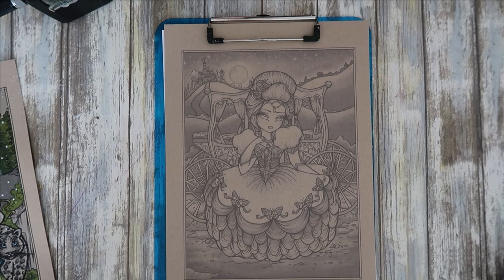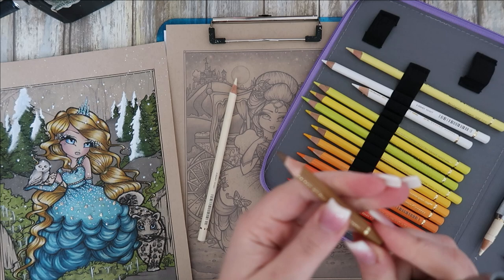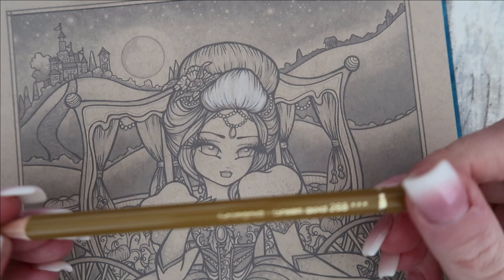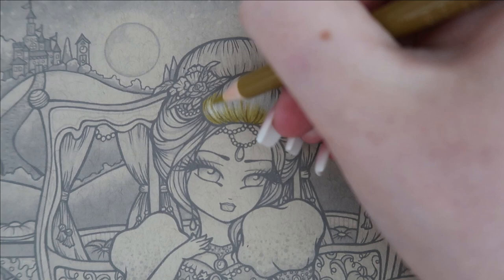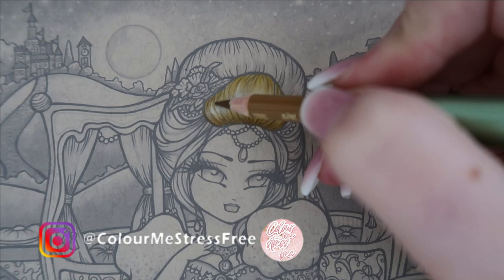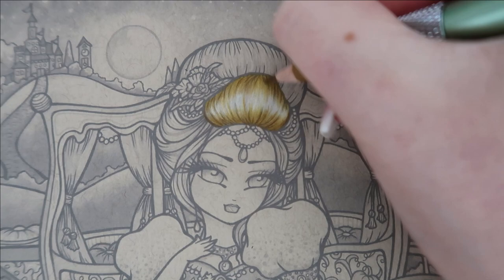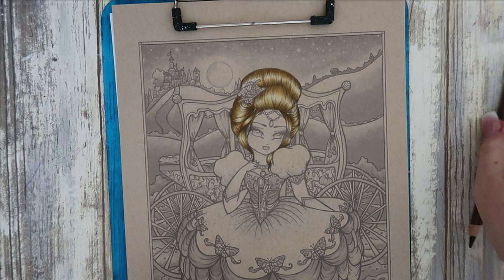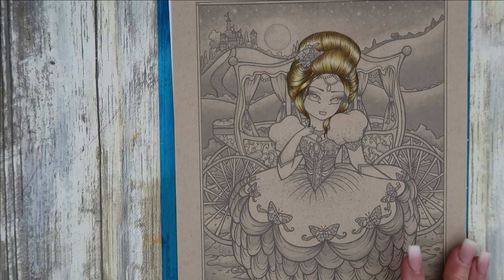How I Colour Hair - Hanna Lynn Greyscale -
This Book - - - Hannah Lynn Early Works Grayscale Collection Coloring Book

Strathmore 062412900 Toned Sketch Spiral Paper Pad, Multi-Colour, 9 x 12-Inch

48 Pastel Colours Alcohol Brush Markers

Stickles Glitter Glues Ranger Industries Stickles

Dr. Ph. Martin's Bleedproof White, 1.0 oz

Acrylic Paint Pens（12 pcs)

Faber-Castell 110011 Polychromos Colour Pencils, Tin of all 120 Colours

PRISMACOLOR 92885T Premier Colored Pencils, Soft Core, 36 Piece

Gone wild colouring book